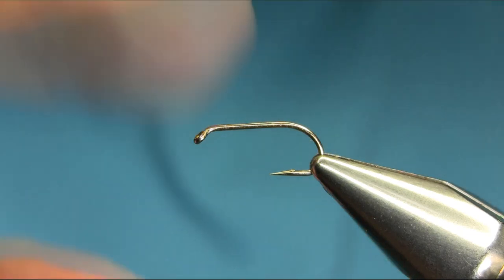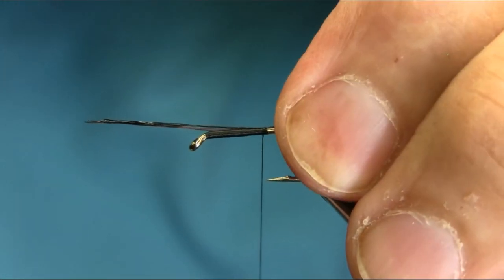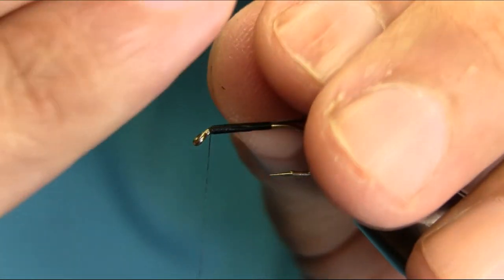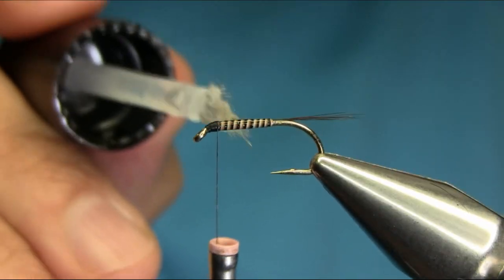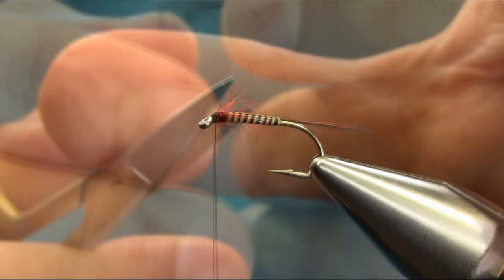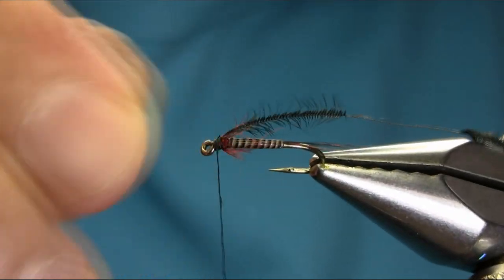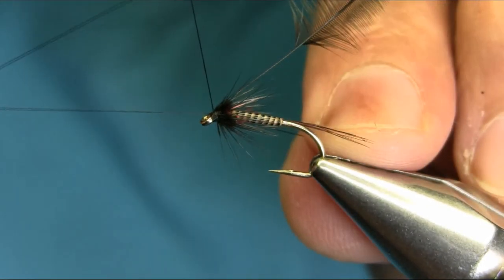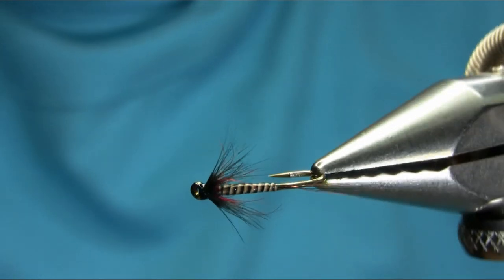Fly Tying a Natural Quill Cruncher Wet Fly by Mak 🔥 🔥 🔥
Great Pattern for this time of Year,
Hook size 12-10 ,, Thread Black 8/0 ,, Tail Black & Brown Cock Hackle Mix
Body Natural Peacock Stripped Quill ,, Neck Fiery Brown Dubbing
Finished with Black Hen Hackle